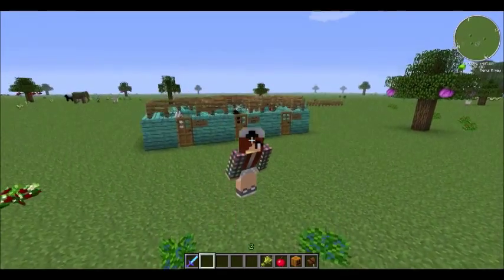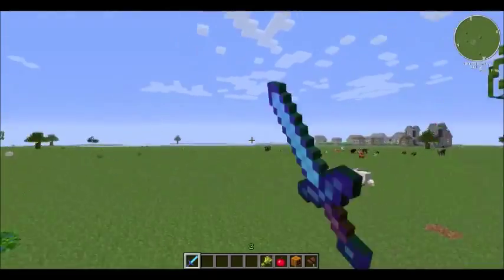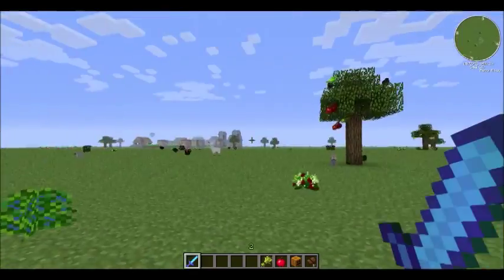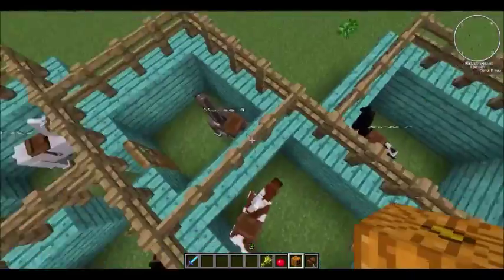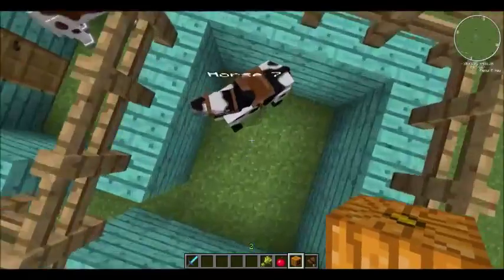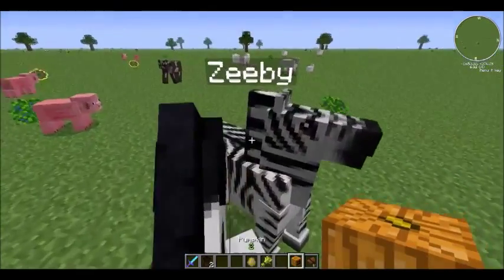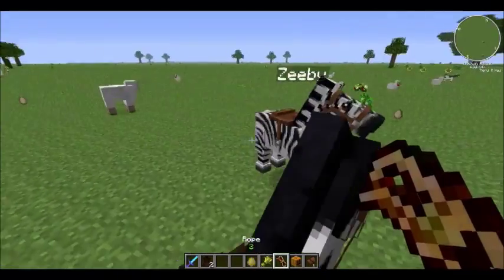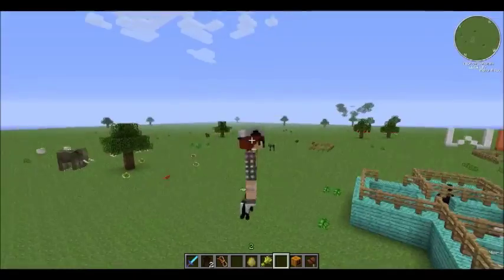Taming Tutorials | Ep.3 | How to tame a Zebra | Mo'Creatures Mod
Welcome to todays taming tutorials here i show you how to tame certain animals. Hope it helps.

 I will see you cool dudes later